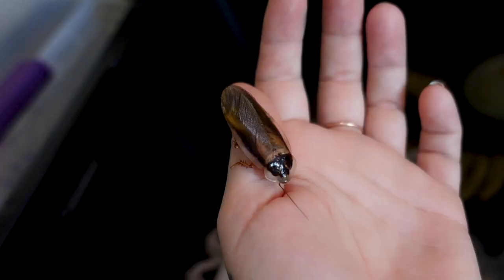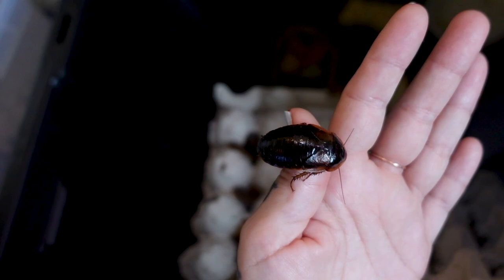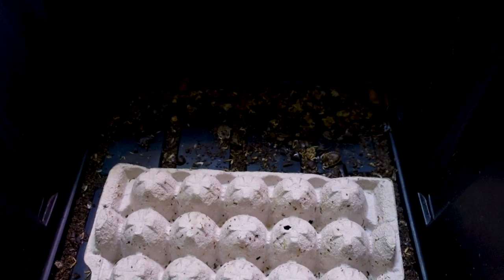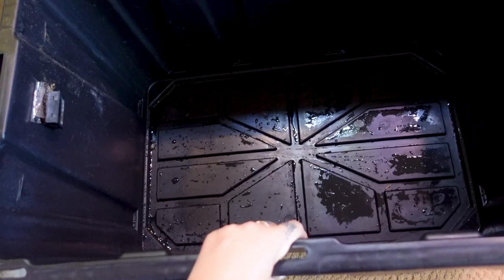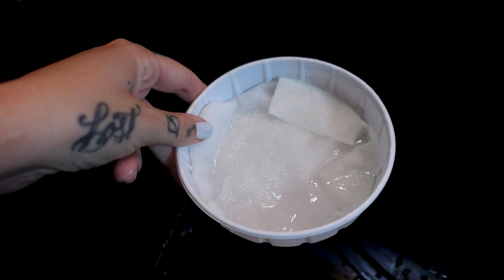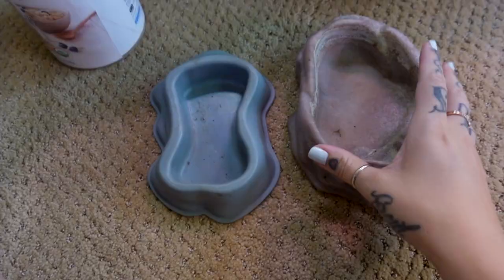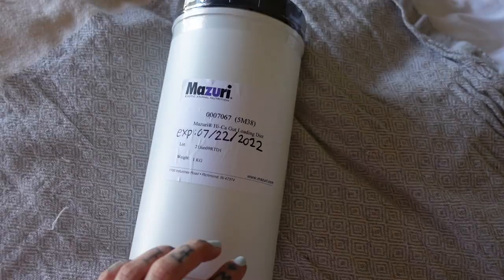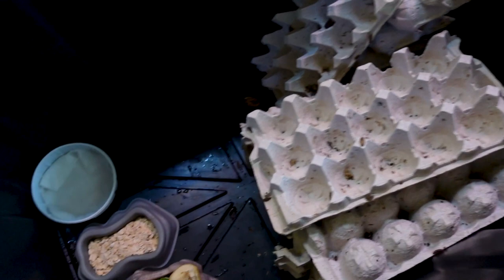HOW TO EASILY BREED DUBIA ROACHES 🪳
Here's an in-depth video about why & how I keep and breed my dubia roaches. It's funny cause I used to pick these guys up with tongs, then I would do it with gloves as I got more comfortable and now I just pick them up LOL.

✦ Time Stamps:
Info on dubias:  3:13
Cage Set Up 8:06
Water Source 9:38
Nymp Food 13:42
Food 14:26

* I am not a vet, nor certified in anything to do with animals. I'm just a human who loves animals more than other humans who does the absolute best she can researching, setting up enclosures etc. I am human, therefore I do make mistakes. Have a suggestion? Let me know! All I ask is that you give that suggestion as kindly as you'd want to receive one. Always do your OWN research and make up your own mind. When it comes to caring for animals, there are many ways to do things and not everyone agrees on it. Let's give our animals the absolute best life we can. Please contact your VET if your animal is sick, or surrender the animal to someone who can. I cannot cure, diagnose or help your animal.

Morphe ► KRISTEN in-store & Online